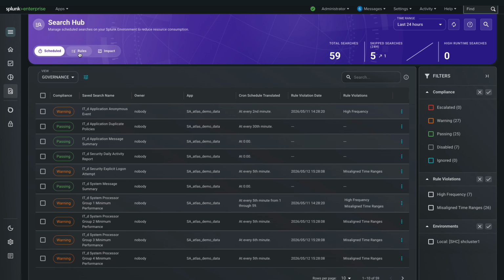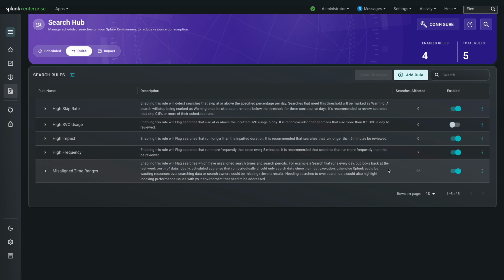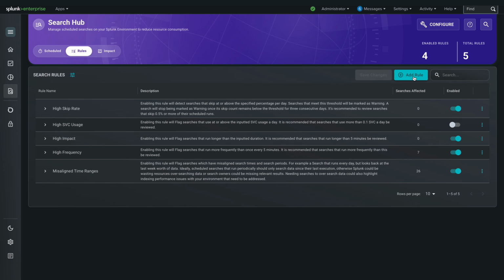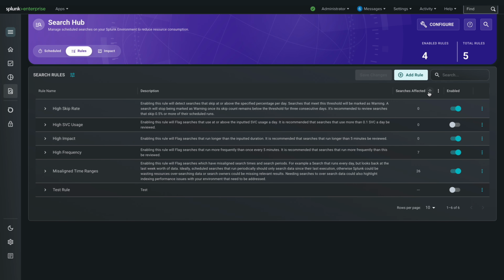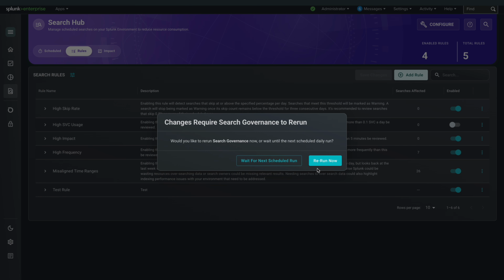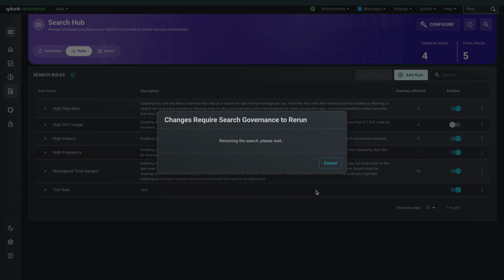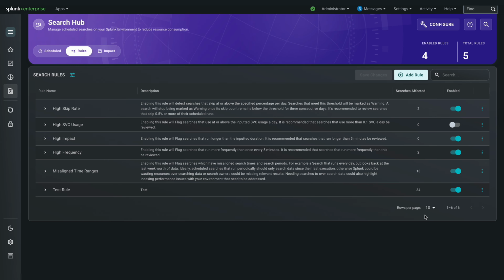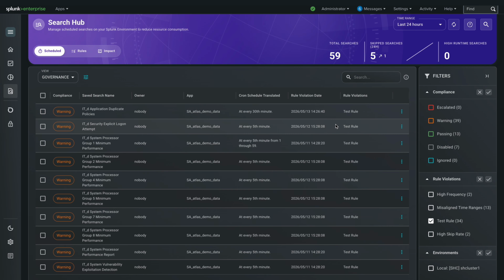Set Up Rules for Search Governance in Splunk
Learn how to configure and manage Search Governance Rules in Atlas Search Hub for Splunk. As Splunk environments grow, scheduled searches can become inefficient, leading to increased skip rates, excessive search frequency, and unnecessary resource consumption. Search Governance helps you proactively identify and monitor these issues using customizable rules tailored to your environment.

In this video, you'll learn how to:

✅ Navigate to the Search Governance Rules page
✅ Review and enable built-in governance rules
✅ Create custom rules using SPL-based conditions
✅ Apply changes and rerun Search Governance
✅ Improve Splunk search performance and resource utilization

Atlas Search Hub continuously evaluates your scheduled searches against governance policies, helping administrators identify optimization opportunities and maintain a healthy Splunk environment.